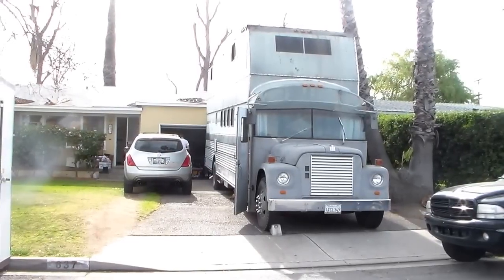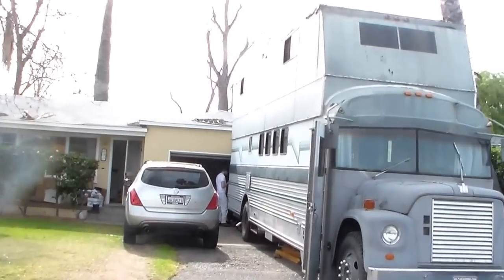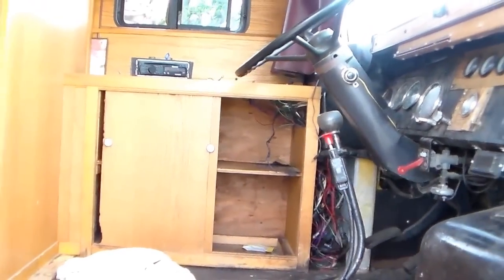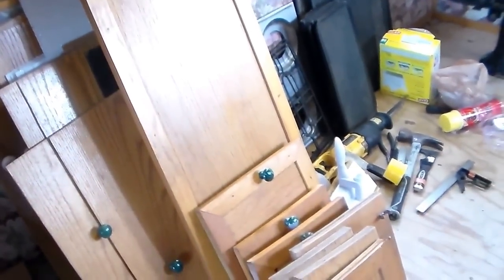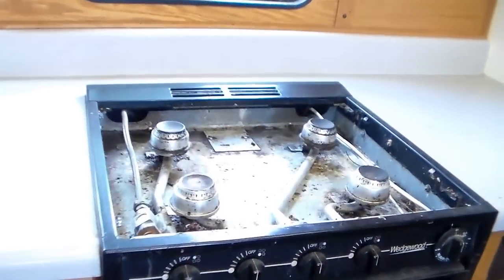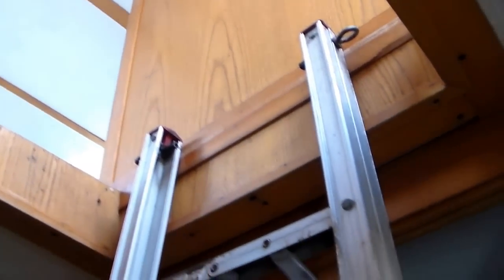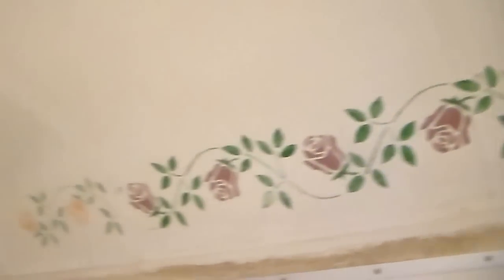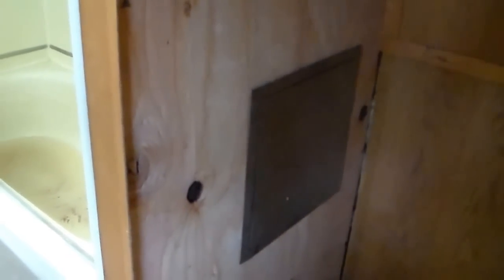Double decker Skoolie tour 1st floor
See the inside of our double-decker International school bus conversion. This video is of the first floor.